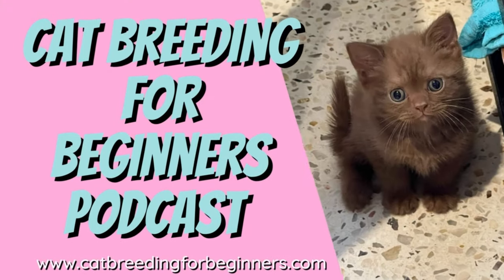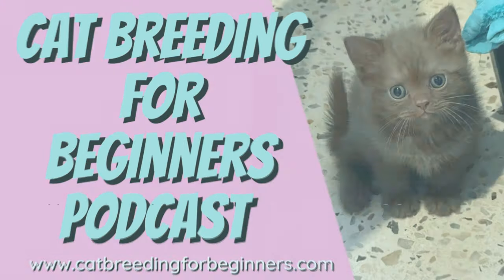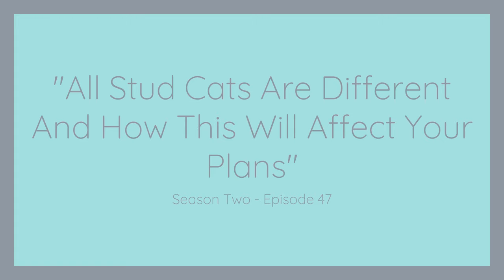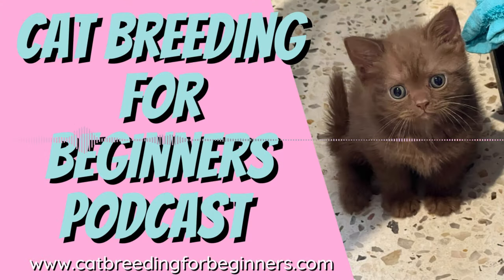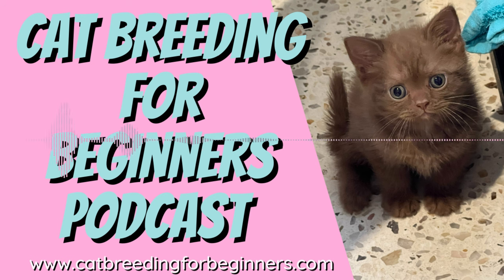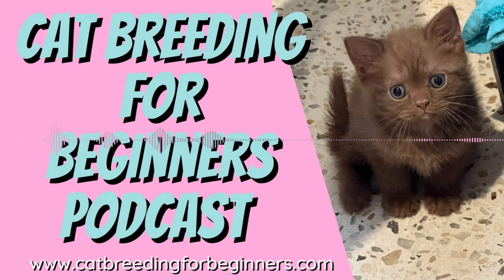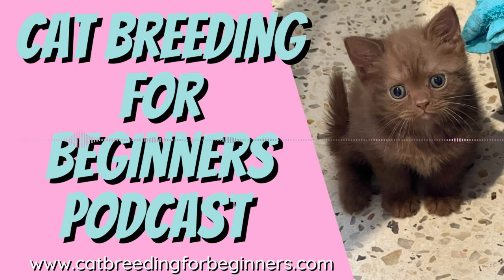All STUD CATS Are Different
Stud cats have a job to do but how and when they do that job is different for different breeds and from cat to cat.  Let's talk about how these differences can affect your mindset and your breeding plans.

CAT BREEDING FOR BEGINNERS PODCAST - EPISODE 47

Hi, I'm Pamela and I breed British Shorthair cats in Perth, Western Australia. I have a passion for cat breeding and helping others who are new to the hobby. Whether you are new to cat breeding and need some help or you've been doing it a while and would love some new tips I'm here to share what I have learned along the way.